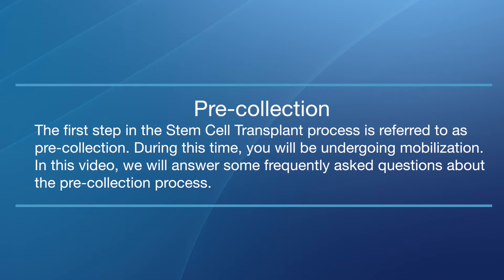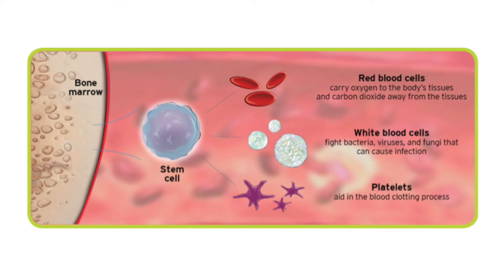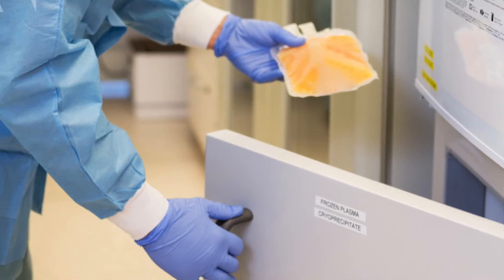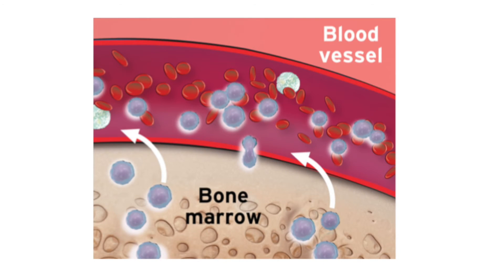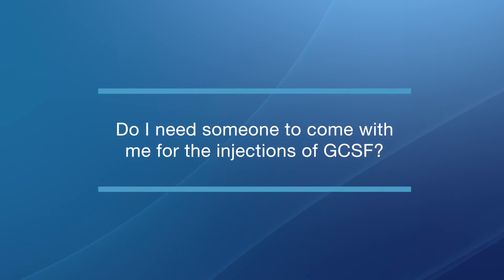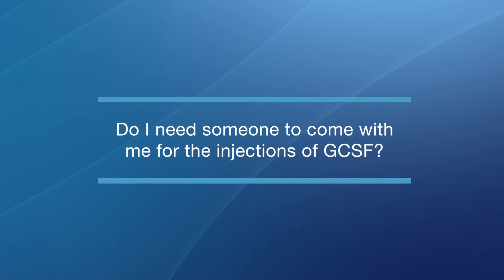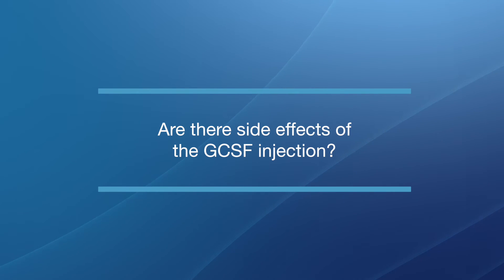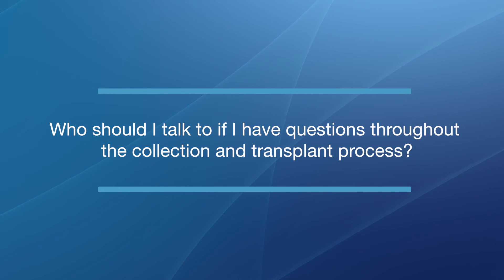Stem Cell Pre-Collection and Mobilization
The first step in the Stem Cell Transplant process is referred to as pre-collection. During this time, patients undergo mobilization. In this video, Dr. Pagel, Medical Oncologist, answers some frequently asked questions about the pre-collection process.